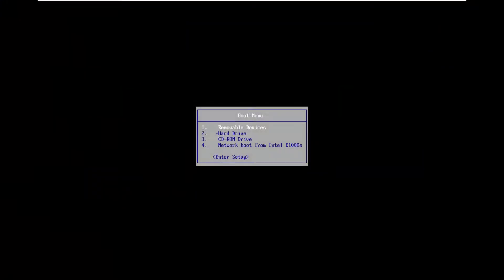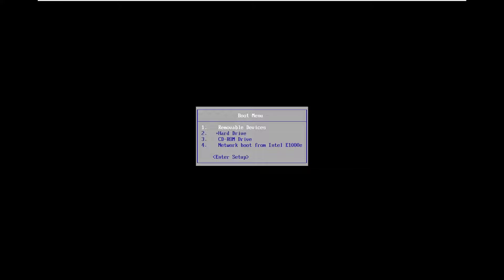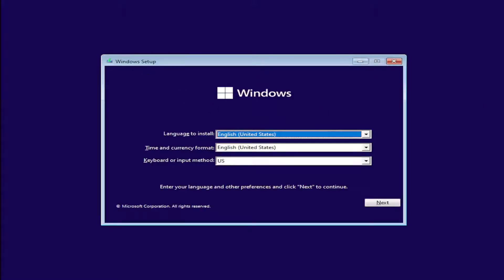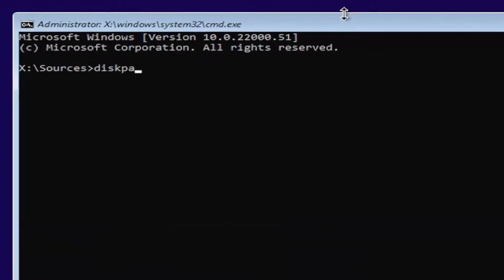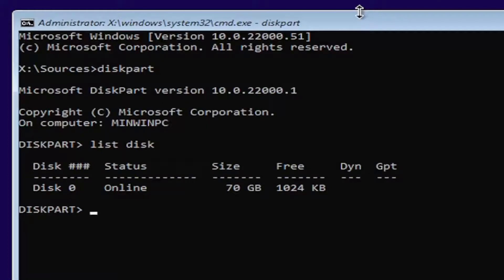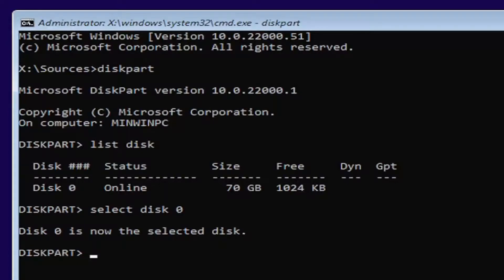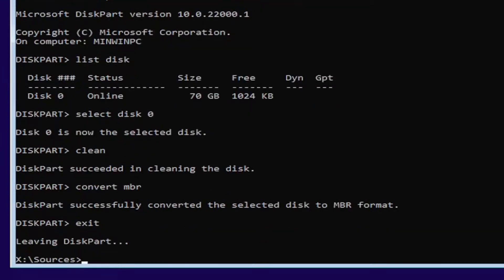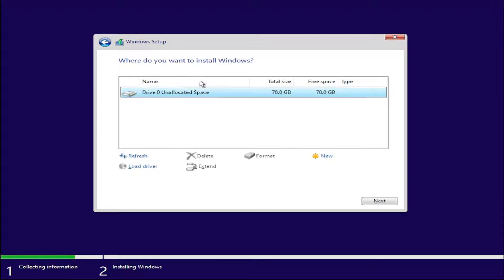How to Convert GPT to MBR During Windows 10 Installation [Tutorial]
How to Convert GPT to MBR  During Windows 11 Installation [Tutorial]

On Windows 11, you can use the MBR2GPT command line tool to convert a drive using a Master Boot Record (MBR) to a GUID Partition Table (GPT) partition style, which allows you to properly switch from Basic Input/Output System (BIOS) to Unified Extensible Firmware Interface (UEFI) without modifying the current installation or deleting the data stored on the drive.

BIOS is an essential piece of code that resides on a special chip on the motherboard that enables the connection between hardware and software. This code has been around for a long time, and while it worked pretty well, it was never designed for modern hardware, and it had many limitations, including limitations to partitions smaller than 2TB.

Issues addressed in this tutorial:
windows cannot be installed to this disk. the selected disk is of the gpt partition style windows 11
windows cannot be installed to this disk. the selected disk is of the gpt partition style dell
windows cannot be installed to this disk. the selected disk is of the gpt partition style hp laptop
convert gpt to mbr during windows 11 install
convert gpt to mbr during installation
convert gpt to mbr diskpart windows 11
convert gpt to mbr external hard disk
convert gpt to mbr from windows setup

This tutorial will apply for computers, laptops, desktops, and tablets running the Windows 11 and 11  operating system (Home, Professional, Enterprise, Education) from all supported hardware manufactures, like Dell, HP, Acer, Asus, Toshiba, Lenovo, Huawei and Samsung.